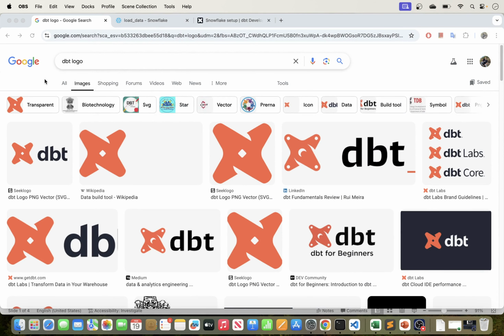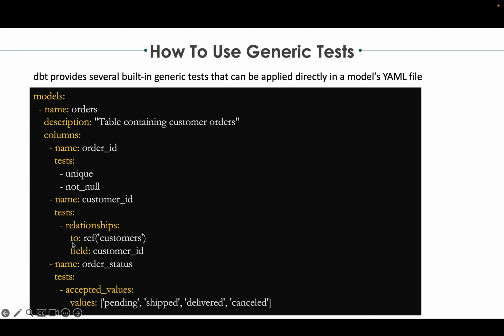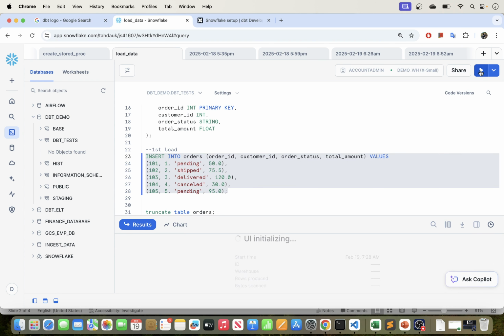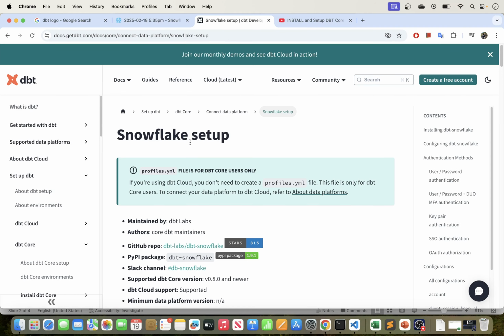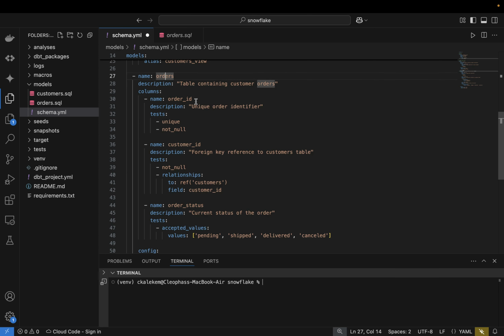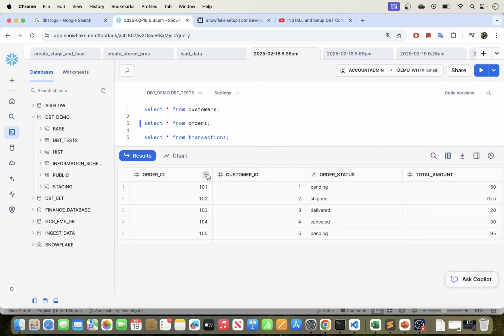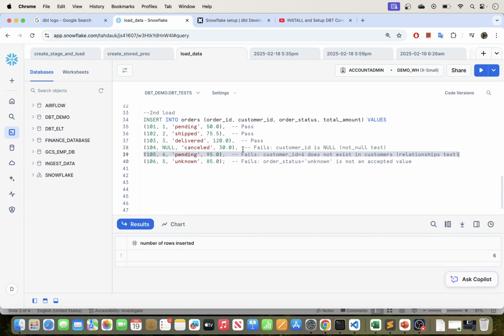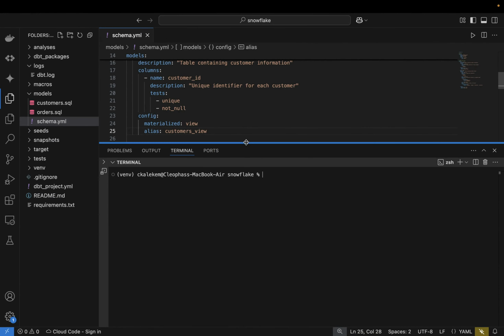How to Implement dbt GENERIC TESTS with Snowflake DW | Step-by-Step Guide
Want to ensure data quality in your Snowflake Data Warehouse? In this tutorial, I’ll show you how to implement dbt tests using generic tests to validate your data models efficiently.

🔥 What You'll Learn in This Video:
✅ What are dbt tests, and why are they important?
✅ How to use generic tests in dbt (e.g., unique, not null, accepted values)
✅ Running dbt tests in Snowflake and analyzing results
✅ Best practices for maintaining data integrity with dbt

Whether you're a data engineer or a data analyst, mastering dbt testing is crucial for ensuring accurate and reliable data in your Snowflake environment